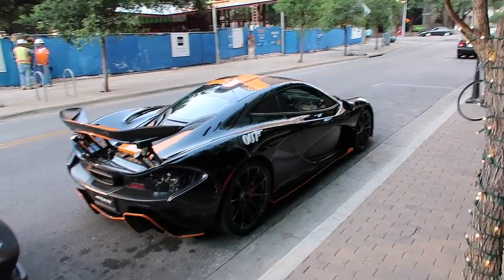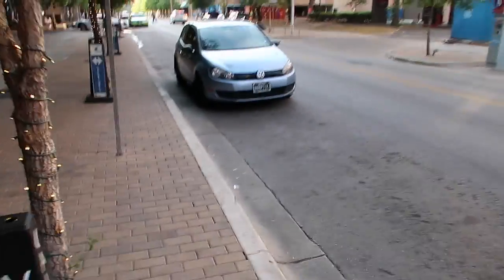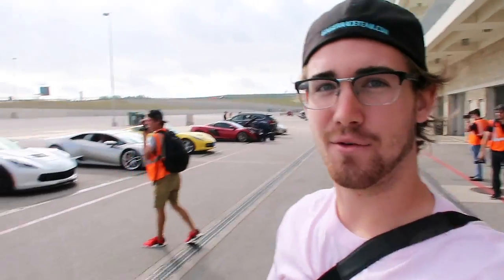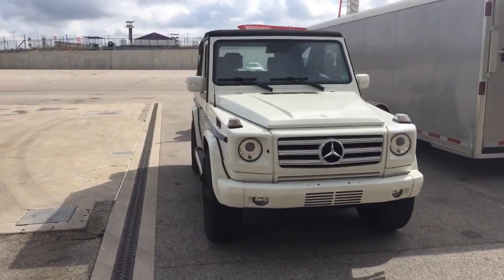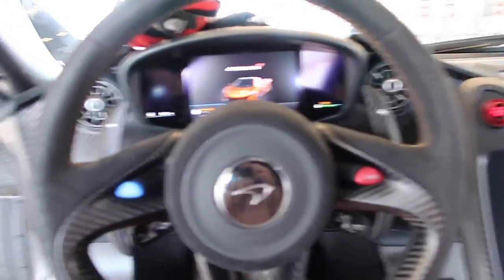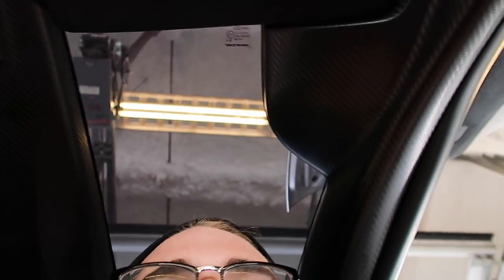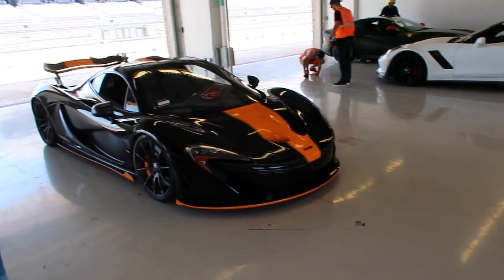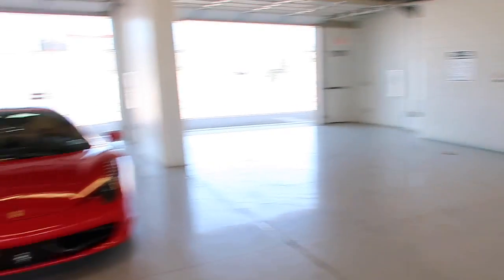THE MCLAREN P1 DESTROYS EVERYTHING ON THE TRACK!!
The Mclaren P1 made a visit to Circuit of the Americas (COTA) this past weekend. That hypercar along with many other supercars tore up the astounding F1 track all day long. I hope this video conveyed just how exciting and fast these cars cant get!